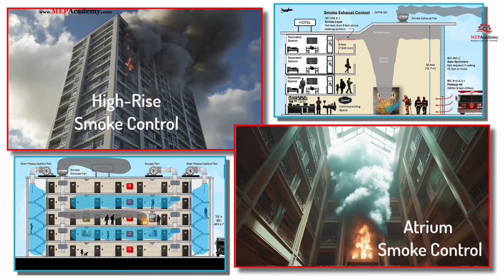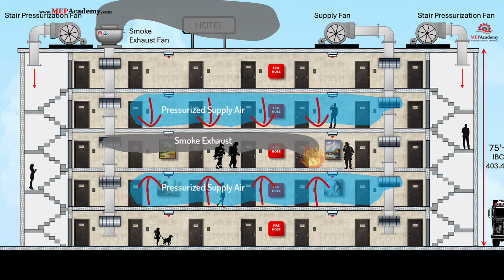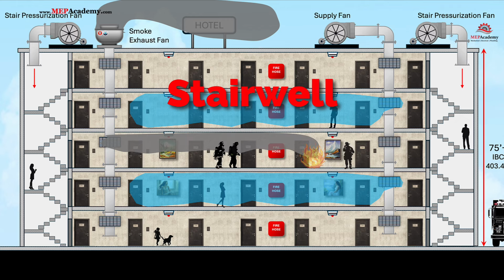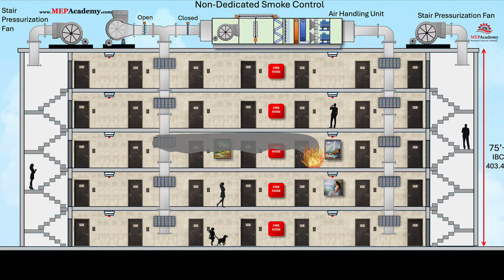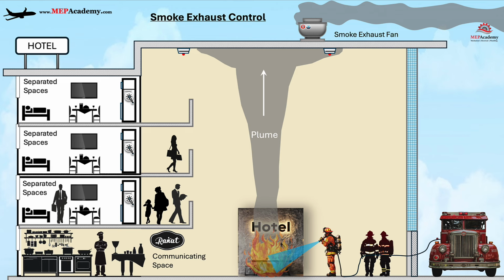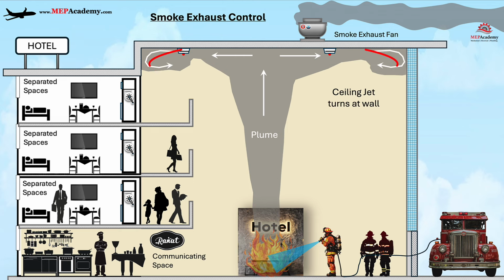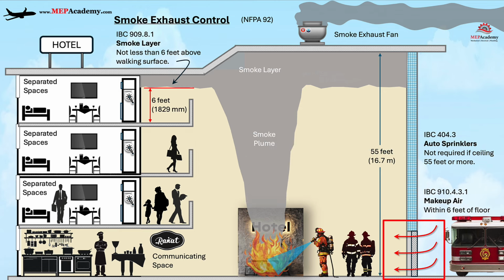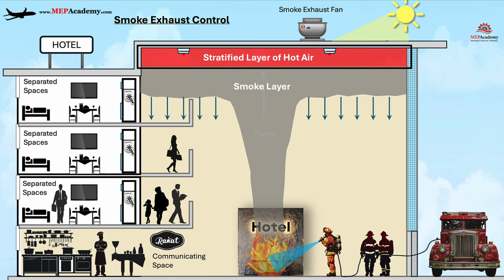Smoke Exhaust Explained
Discover how smoke control systems are designed to manage and contain smoke during a fire, ensuring safe evacuation and clear access for firefighters. Learn about key strategies like pressurization, exhaust systems, and the use of vestibules in high-rise buildings to prevent smoke spread. These life-saving systems are essential for protecting occupants in commercial and residential spaces.

ESTIMATING SPREADSHEETS